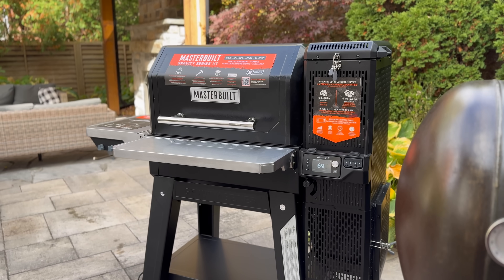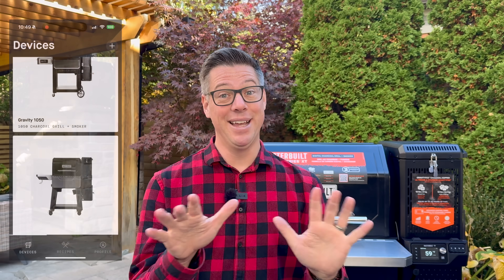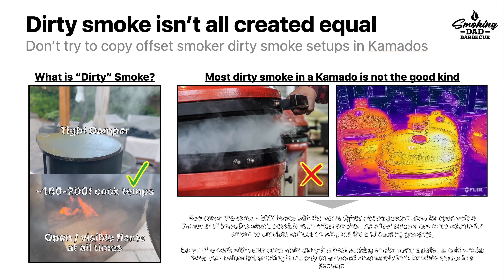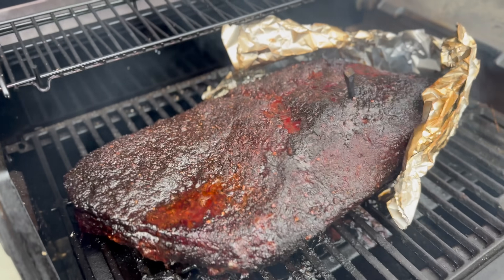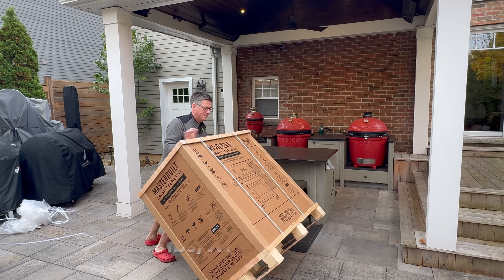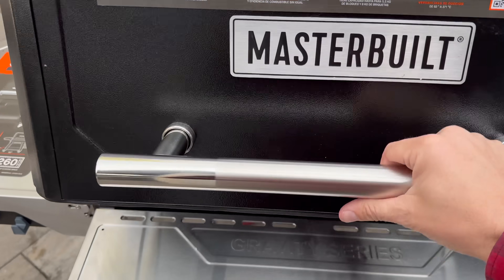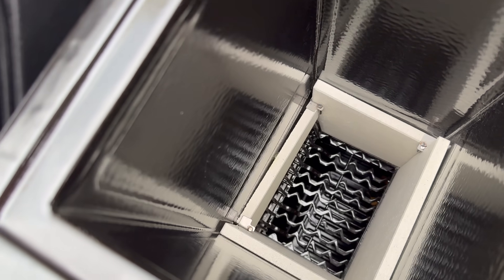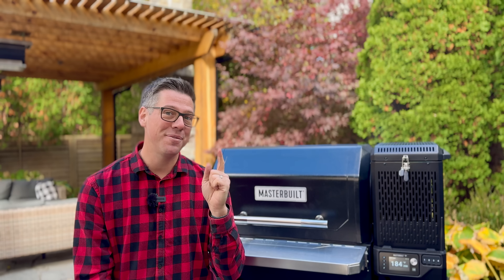The END Of Pellet Smokers? Masterbuilt Gravity XT First Impressions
The New Masterbuilt XT stands for "Extra Tough" Build Quality.  So does this new grill have what it takes to dethrone pellet smokers?  Today I start the journey to find out with unboxing and first impressions of the Masterbuilt Gravity XT

Resources to Help Make BETTER Barbecue

Gear I’ve used in videos without a discount

Chapters
00:00 - The smoker to get?
01:04 - Thanks pellet grills
02:41 - The problem with pellet grills
05:08 - Disclosure
07:09 - Whats New or Better about the XT?